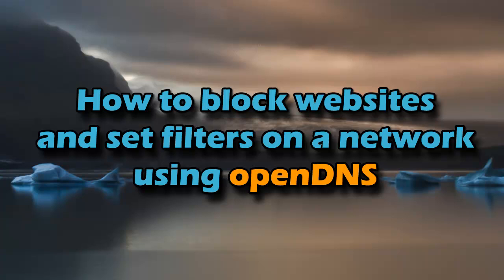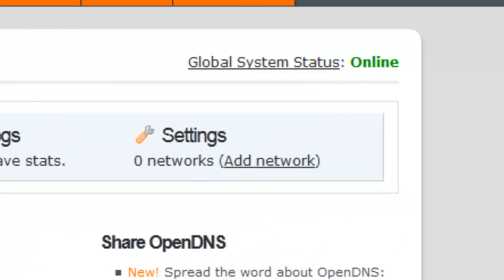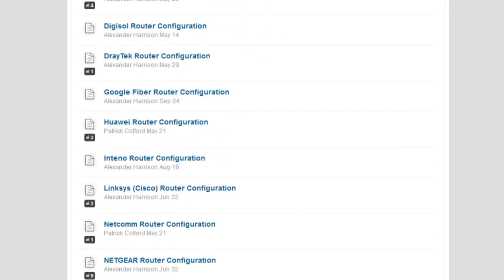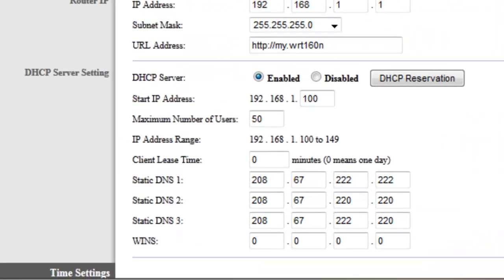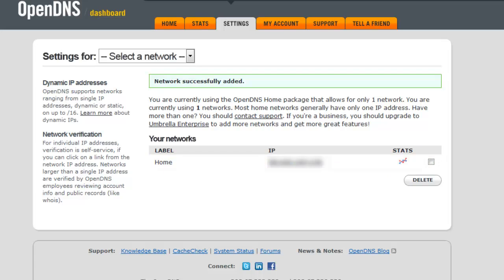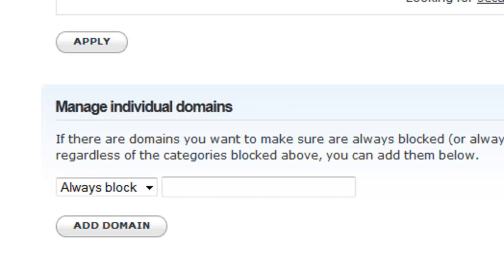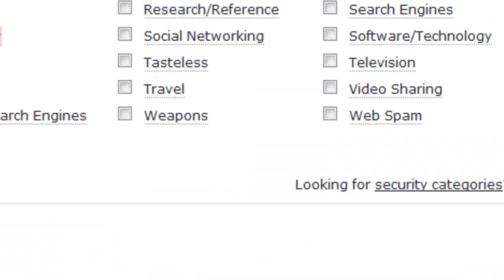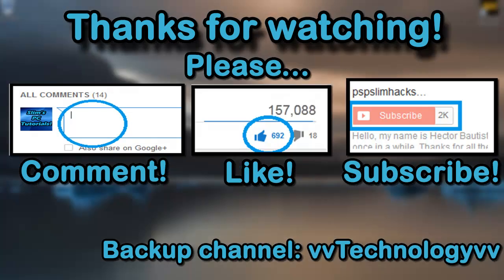How to block websites/set filters on a network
Hello YouTube!
Today I'm going to show you how to block and filter websites using openDNS. This is a DNS server that filters your networks websites. So you can block inappropriate websites and other categories.

There is no software needed just to tweak with the router settings.

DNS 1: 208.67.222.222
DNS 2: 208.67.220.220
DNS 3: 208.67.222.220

Steps:
1. Go to OpenDNS.com to create a free account
2. Go to "Add network" under the settings
3. The IP address should be automatically be listed there and all you have to do is click "Add network"
4. Name your network, that way you'll remember it in case you have more than one.
5. Make sure you have checked "Yes, it is dynamic"
6. Hit done
7. Next you have to configure your router. It may be different for all of you so please go to the link on top, which will lead you to a variety of routers and read each step to configure it
8. That's it your done!